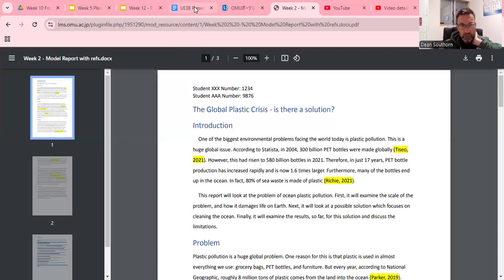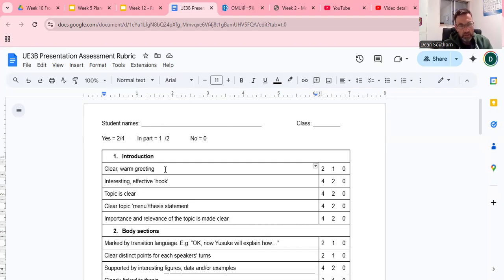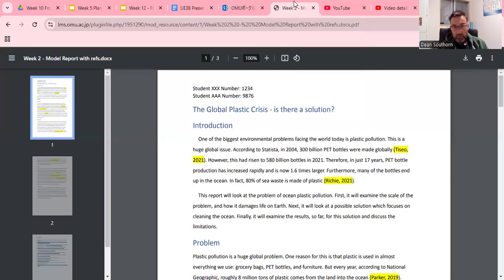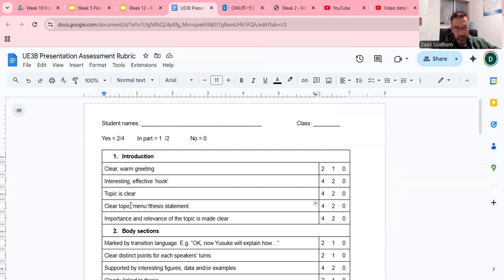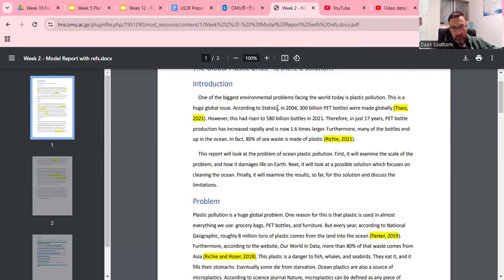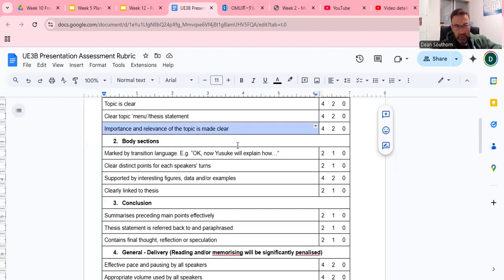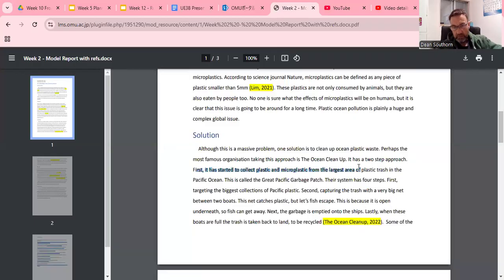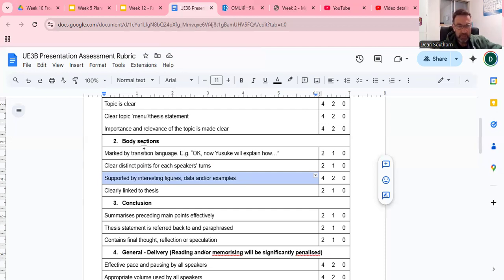UE3B Presentation Rubric Video 1